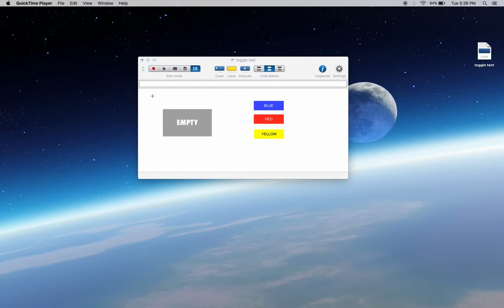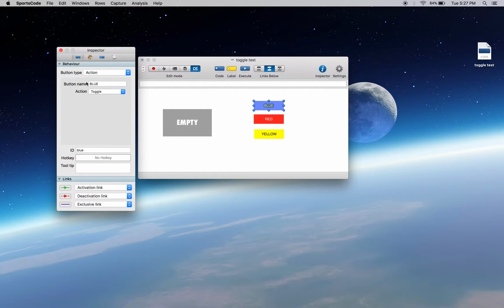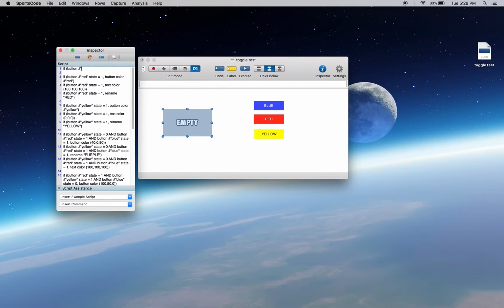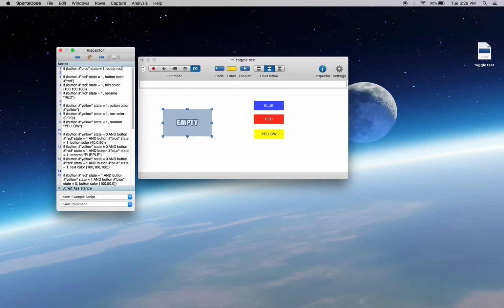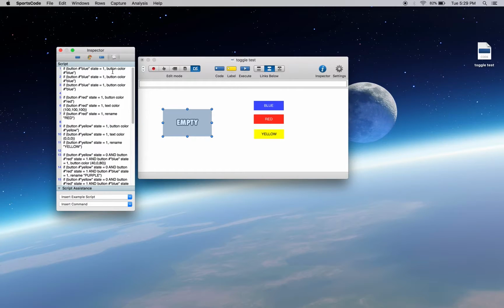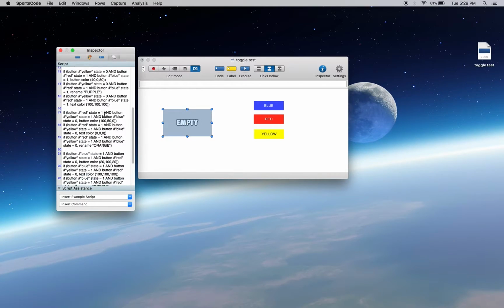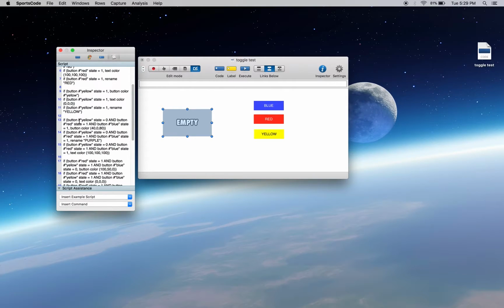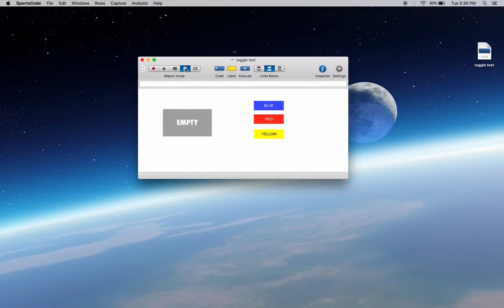SportsCode Tutorial: Scripting - Toggle Buttons